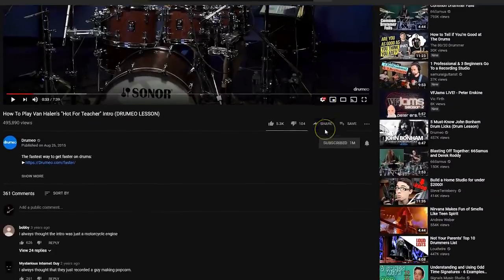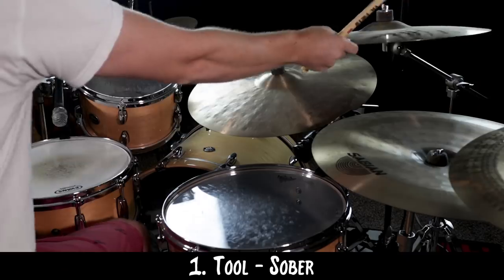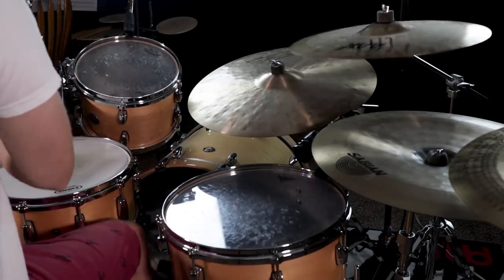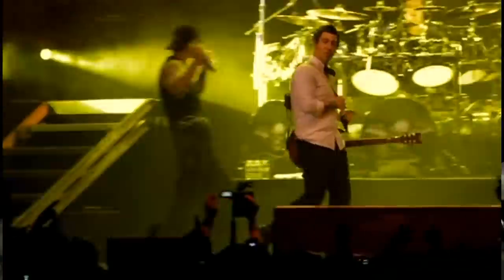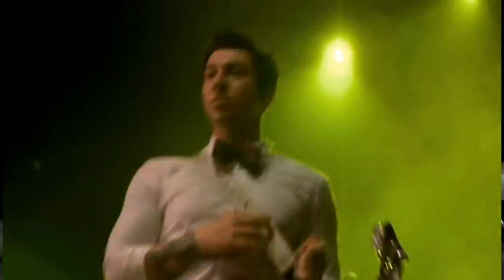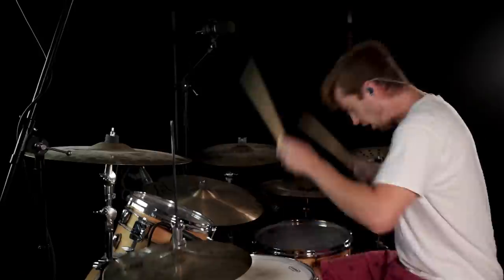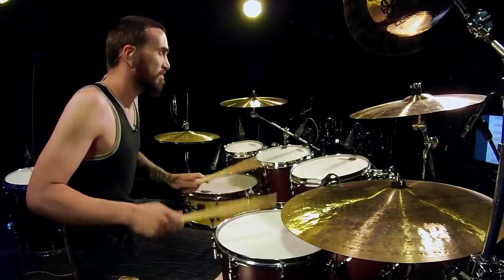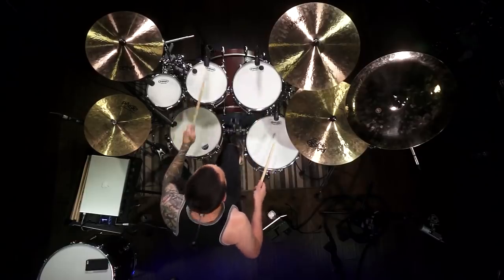5 IMPOSSIBLE Drum Fills that Sound Hard (because they are)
Woah. This video took awhile to make. Leave some suggestions below that will take more time to make.

🌟My eBook! (Pay What You Want)🌟

🌟Thank you to all of my AMAZING Patrons🌟
Albert Jashari, Alex Ruiz, Barb Ott, Ben Simon, Billy Holly, Braden Ward, Clint Nelson, Dolly Winkies, Beth Rhodes, Grant Hanauer, The Davies, Josh Stern, Mwlangila, Pain in the Burke, Paul Duenez

3. Avenged Sevenfold - Beast & the Harlot

Sheet Music: In the description of video above!

🌟Drums🌟
Gretsch Renown Maple
Silver Series Snare
Bass: 22 x 18"
Rack: 12 x 8”
Floor: 16 x 14”

Evans Heads:
Emad 2 Bass Batter
Emad Bass Reso
HD Dry Snare Batter
Hazy 300 Snare Reso
EC2 Toms Batter
G1 Toms Reso

Sabian Cymbals:
14” HHX Evolution Hi-Hats
18” HHX Evolution Crash
19” AAX Xplosion Fast Crash
22” HHX Heavy Legacy Ride
18” HHX Evolution Crash & 20” HHX China
17” AA Holy China

Mics:
Snare | Beta 57A
Rack | Sennheiser e604
Floor & Kick | Audix D6
Overheads | AKG C214

🌟Recording Equipment🌟
Camera | Canon M50
Lights 2